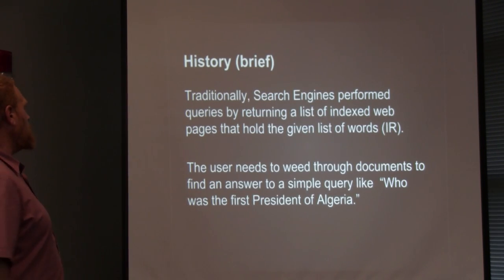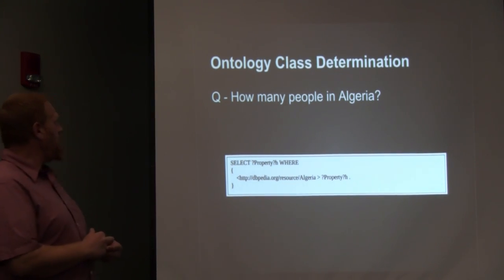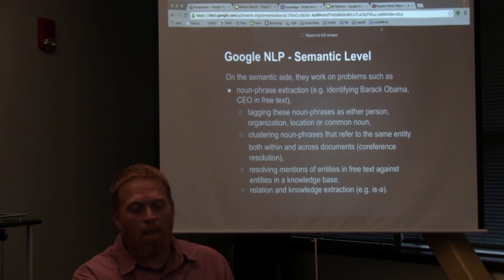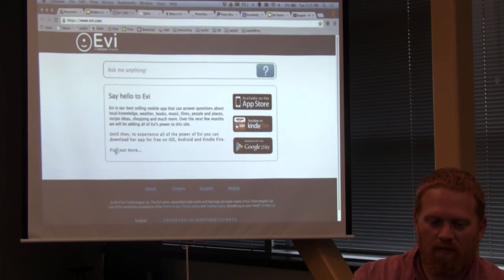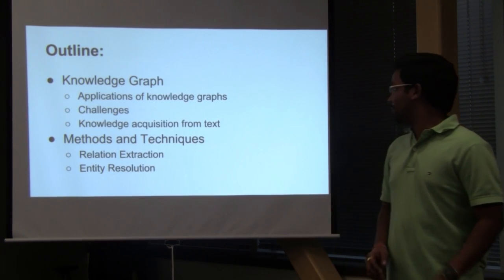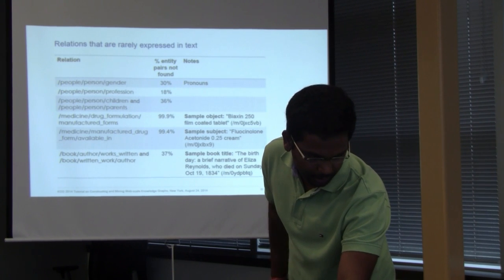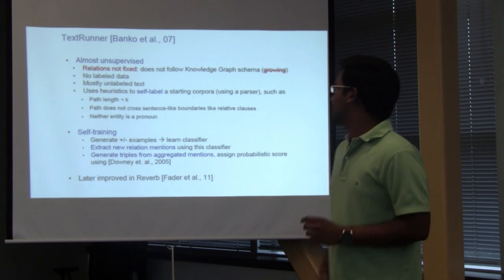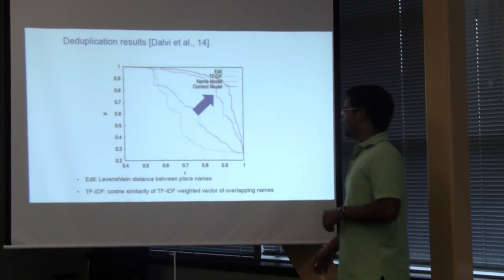Web 3.0 - Fall 2014, Class 17 (10/28/2014)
Web 3.0 Fall 2014 Class 17(10/28/2014) on Question Answering Systems(0-31 Minutes) by Jeremy and Knowledge Graph: Challenges , Methods by Siva (31-55 Minutes)